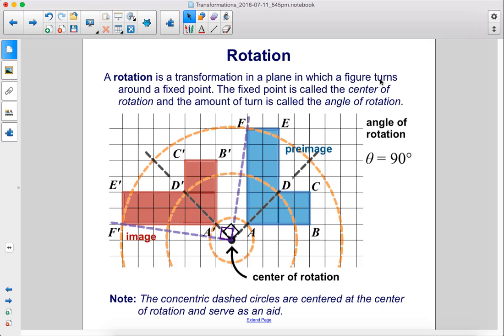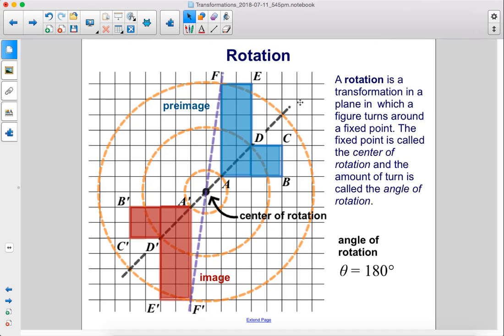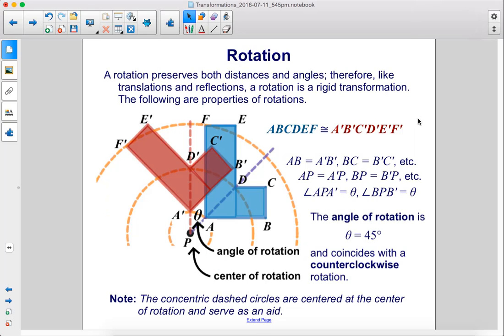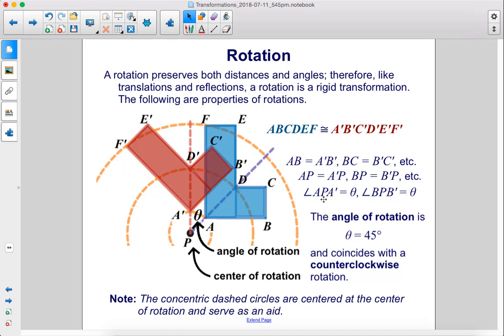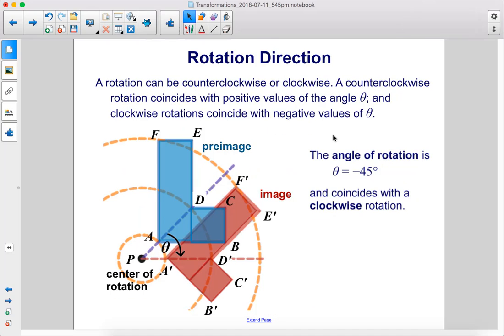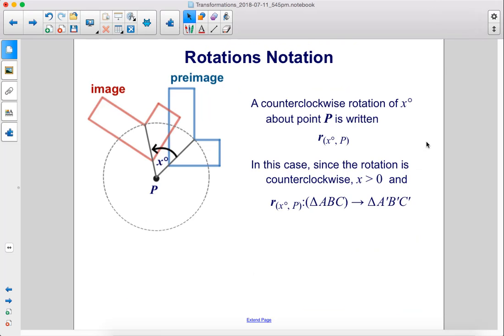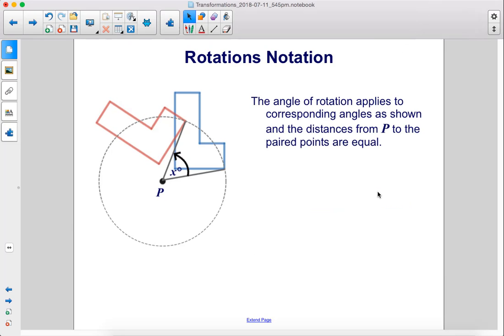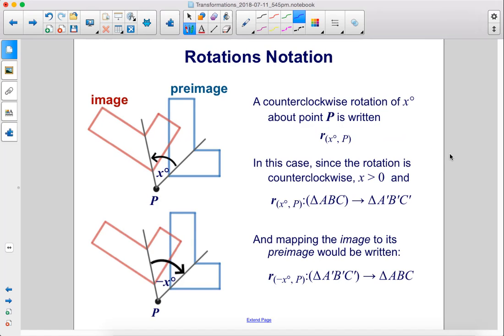Geometry Transformations Rotations